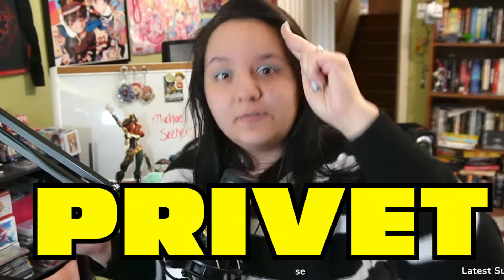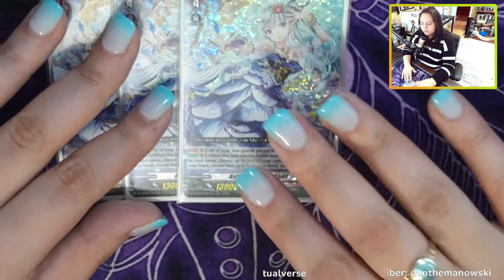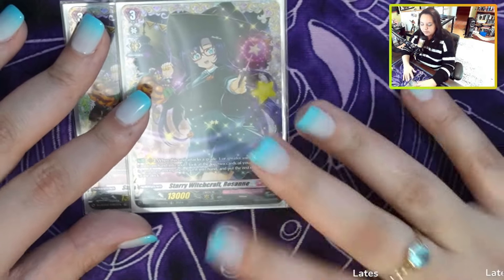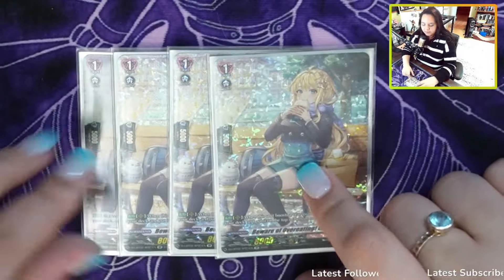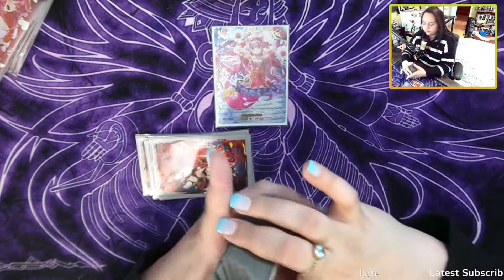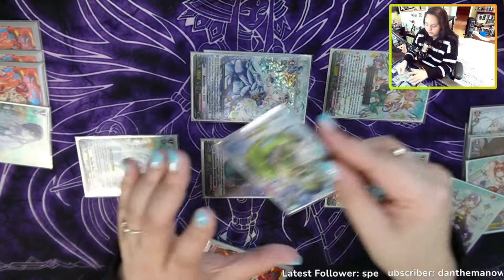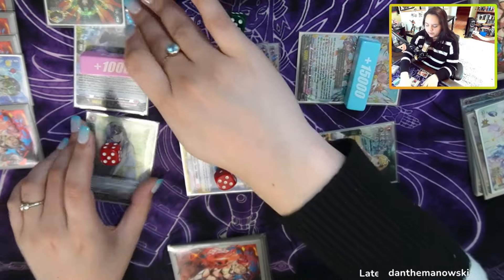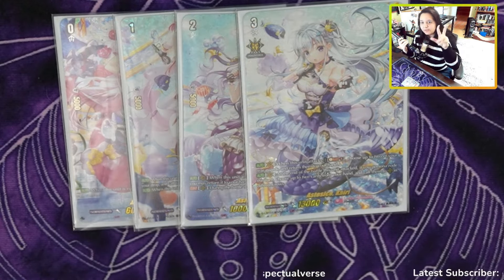New Kairi Cards. New Deck Profile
Want even MORE cards, use TCGPlayer, you can use my link to shop under to support me!

*in case the other doesnt work*
SUPPORT ME:
If you want to support me, you can buy me a coffee here, it'll do a LOT, I'll put your names at the end of my videos if you chose to give your name (: and over time if it gets rolling I'll add other surprises:

You guys can also go here and leave tips if you want, every bit counts, and again I'll be adding it to my videos if you do (: no pressure though, I do this because I love it.

Have something in mind? Comment to your hearts desire!
And as always, thank you SO MUCH!!